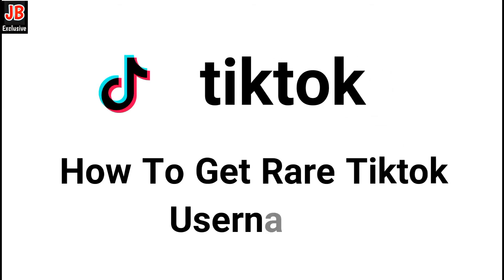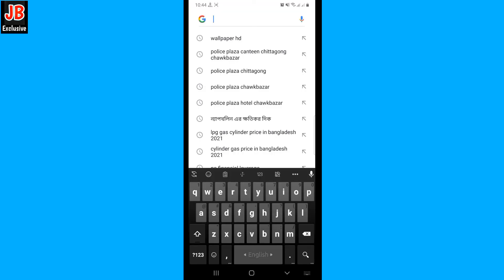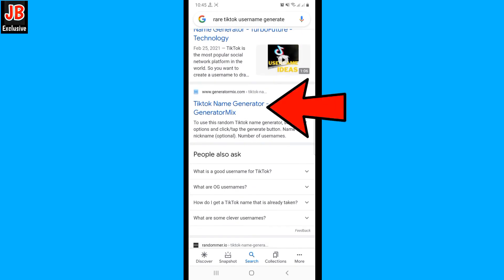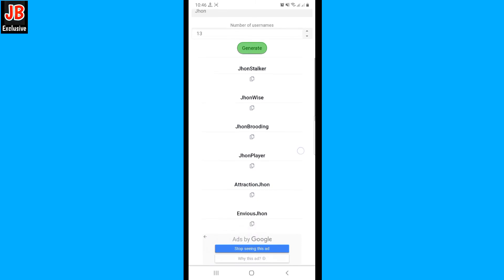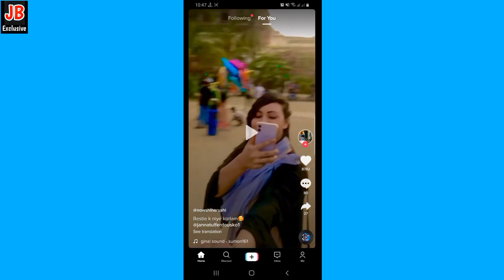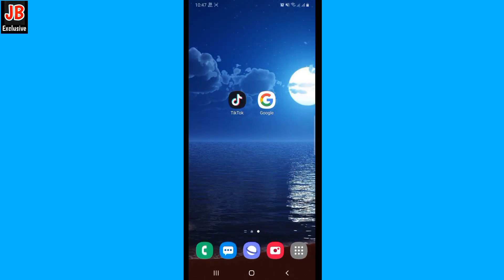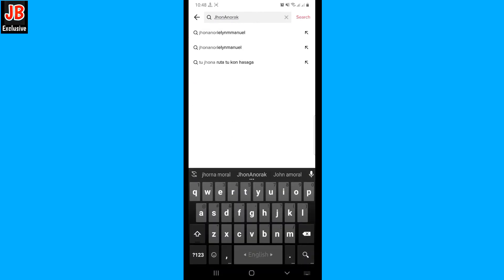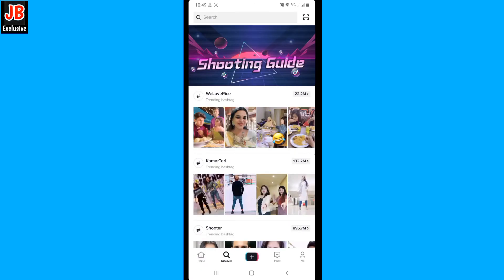How To Get Rare TikTok Username || OG TikTok Usernames || Unique Username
Learn How To Get Unique Username In Tiktok